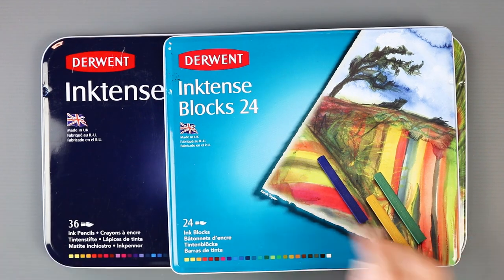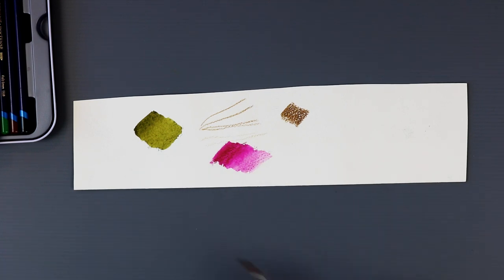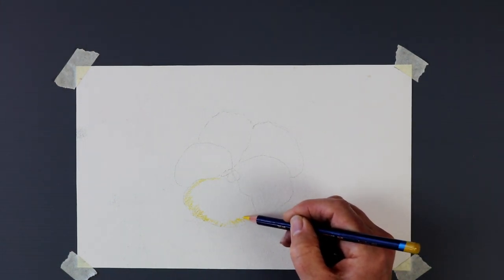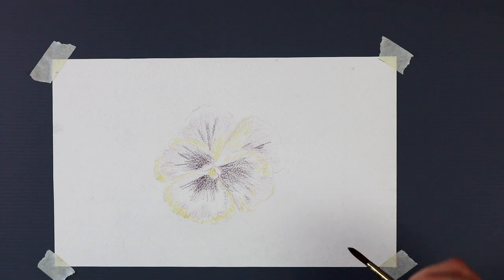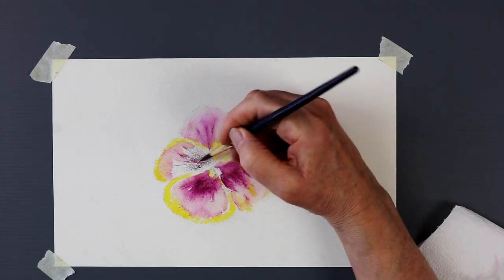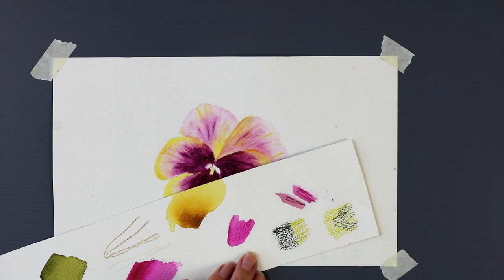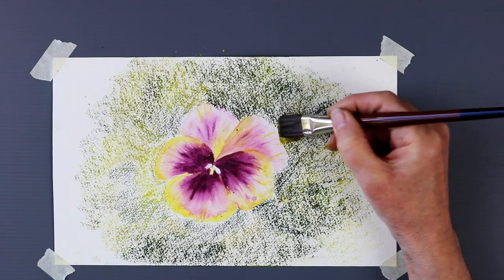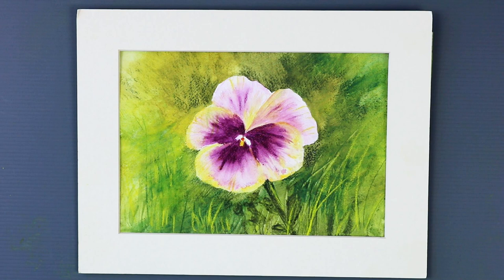Watersoluble Pencils (Inktense Pencils & Inktense blocks) Hints & Tips on How to Use Them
Watersoluble pencils come in many forms, this video shows you how to use the Derwent Inktense pencils that are permanent once they have dried on the paper.  I also use the Inktense blocks which are just larger quantities of the Inktense medium.  I show you a little trick to ensure that you can achieve both soft and hard edges in your paintings. Do give them a try, they are great fun!

"Are You Finding Watercolour Hard?" A comprehensive list of ideas that may be preventing you from producing awesome paintings!

🔴 FREE! Downloadable line drawings for some videos.

🔴Shopping: JACKSON'S ART MATERIALS discounts, price matching & promotions !

Derwent Inktense Pencils
Derwent Inktense Blocks
Fabriano Artistico 100% cotton watercolour paper

I only ever recommend products and services I actually believe in or use myself or have reviewed/tested in-depth.
ABOUT ART STUDIO:
🎨Welcome to Anne Kerr's Art Studio!
 Hello!  Anne here. My channel is all about helping beginners and more advanced artists to improve their art.
On this channel I cover watercolour painting for beginners, pastel painting for beginners and drawing both in graphite and ink for beginners. Oils, acrylics and mixed media will also feature in my videos.
I will make recommendations for the best watercolours, ,best pastels, best pens and pencils and other art materials, as cheaper ones can hinder your progress.
If you are already an experienced artist, you will enjoy the art materials product reviews and book reviews I will be doing on my channel.
Therefore, Lots of hints, tips and techniques will be coming your way!

😀ANNE KERR  is an internationally known artist and a further and higher education tutor.  She is a regular contributor to 'Leisure Painter' Magazine